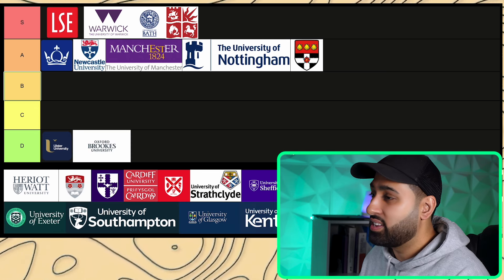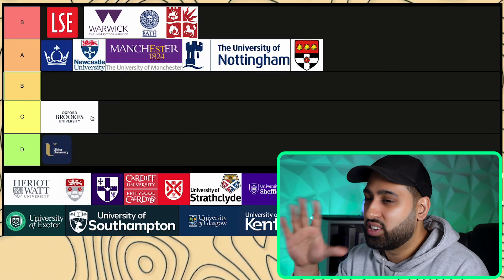UK Accounting & Finance Degree Tier List - Chartered Accountant Reviews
An accounting degree from a UK university can get you a top job especially at a Big4 Firm (PwC, KPMG, Deloitte and EY). In this video I review the top UK accounting and finance degrees and rank them via tiers. This is based on my opinion of industry reputation and degree quality. After watching this video you’ll be in a better position to choose your own universities for an accounting and finance degree and what things to look out for!

Note: All views are my own and do not represent my past or current employers.